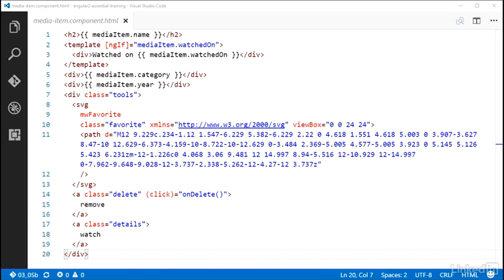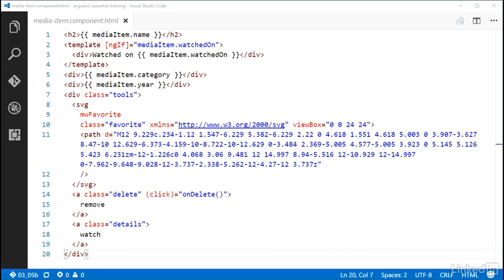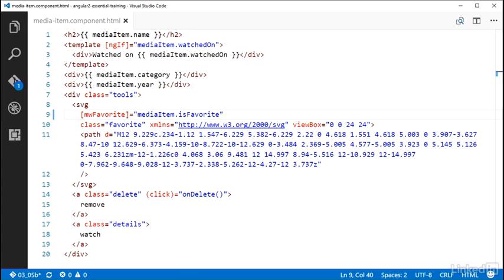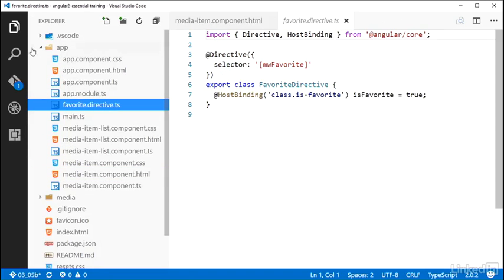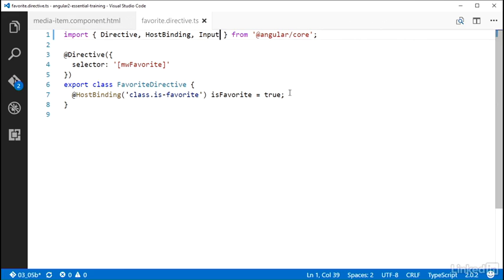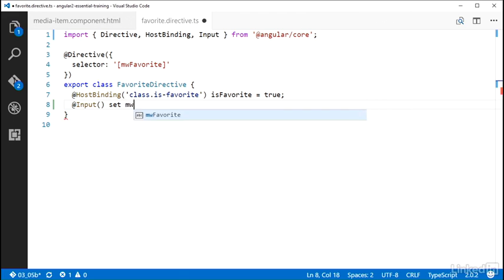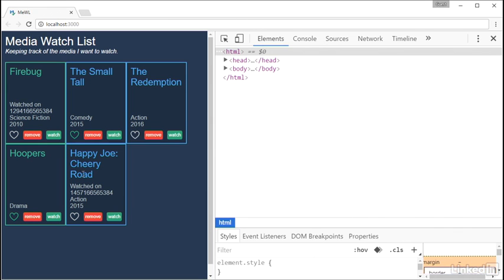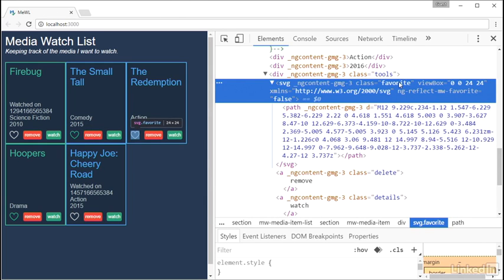3.5 Using directive values